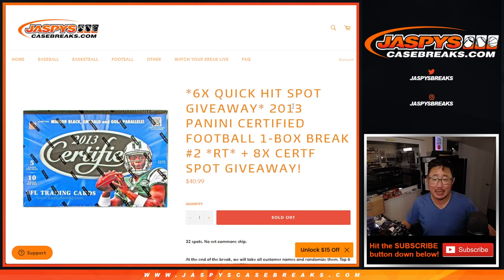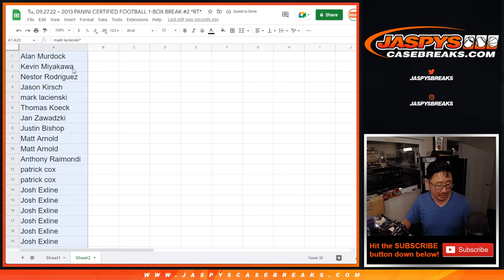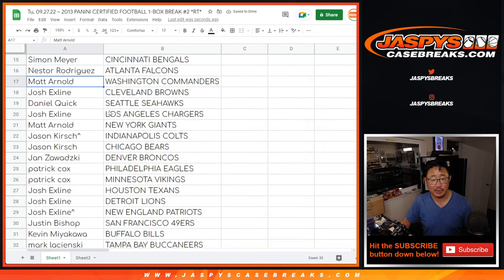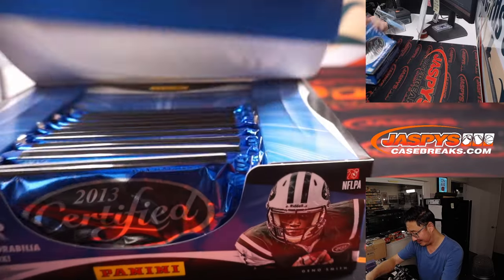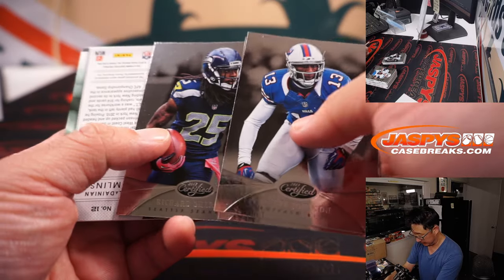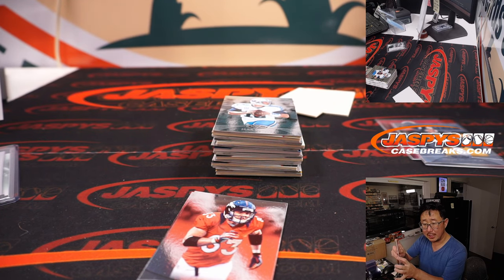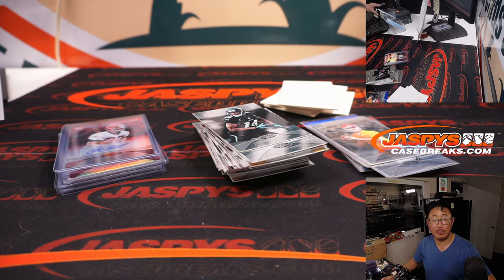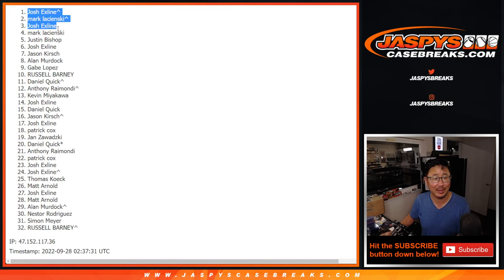Tu, 09.27.22 ~ 2013 PANINI CERTIFIED FOOTBALL 1-BOX BREAK #2 *RT*